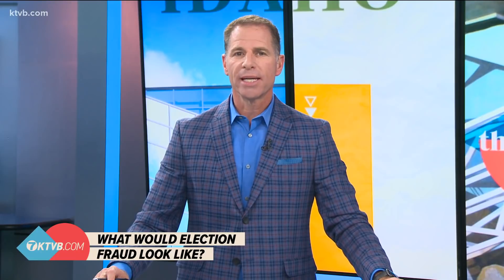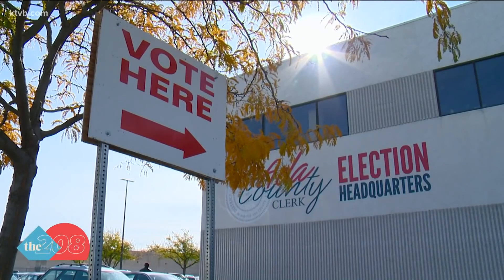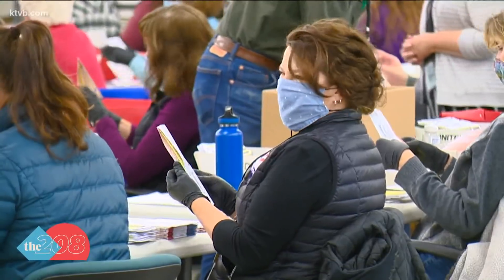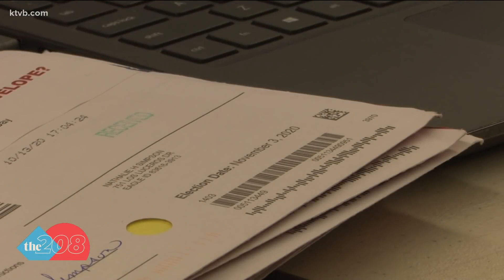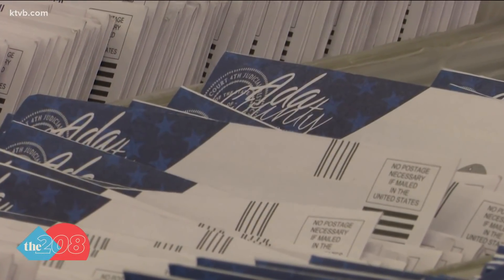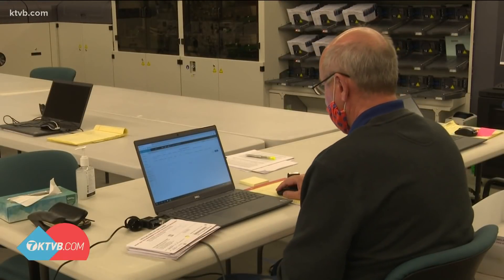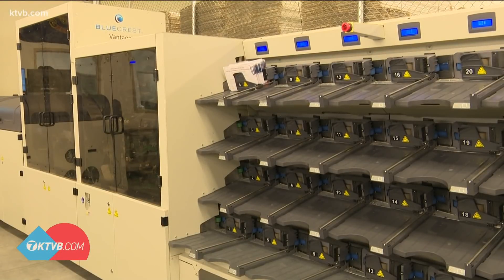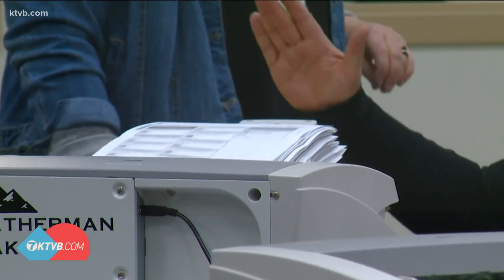What does 'voter fraud' look like? An Idaho elections expert explains what it would look like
"There's so many ways that we would be able to look at [voter fraud] and catch that."

Concerns about voter fraud and illegal votes have increased since Election Day. So far, no concrete evidence exists to support claims of mass voter fraud impacting the presidential election.

The concern surrounding voter fraud has raised one question: if there were evidence of voter fraud, what would it look like?

"There is a number of ways, be it physical or electronic that we would be able to see that pretty quickly," said Saul Seyler, director of Elections for Ada County.

Although election laws can vary from state to state, elections teams have tools to key in on a mass voter fraud attempt.